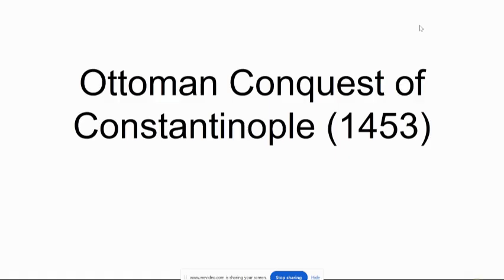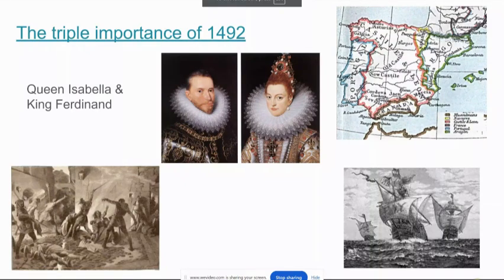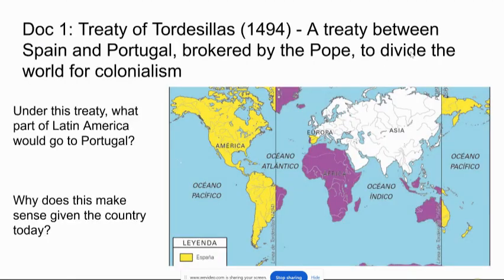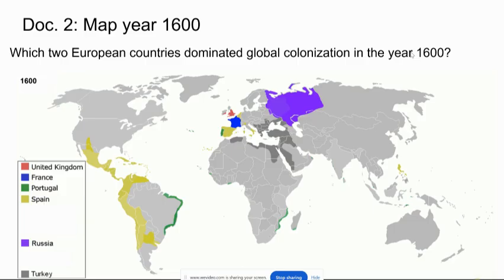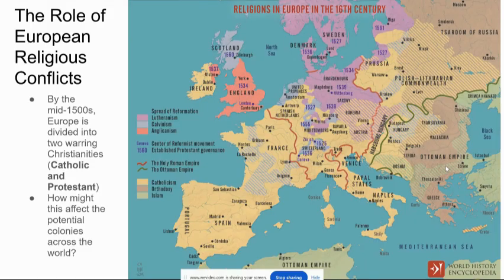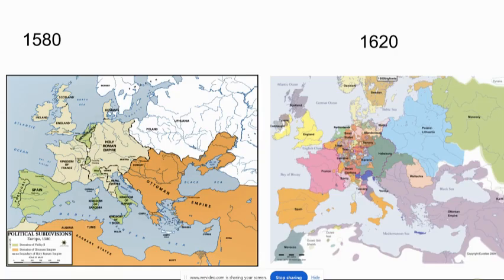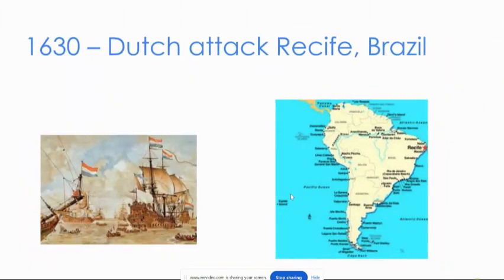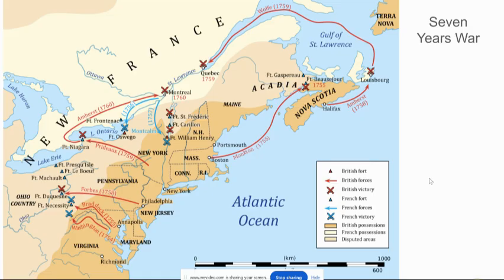Global Encounters Intro